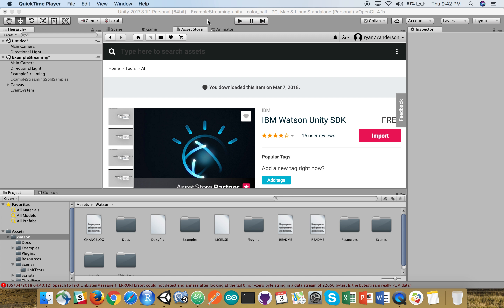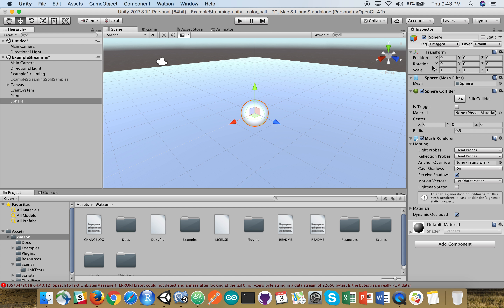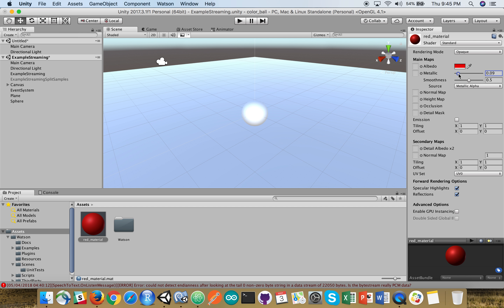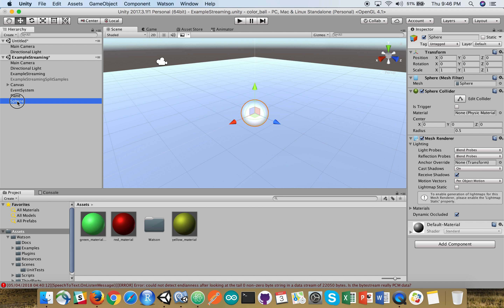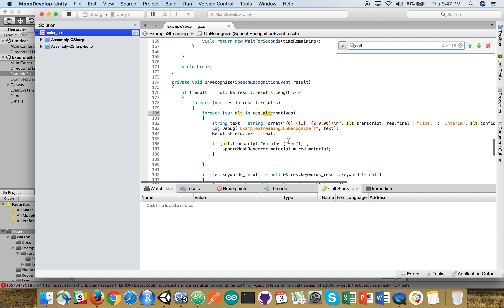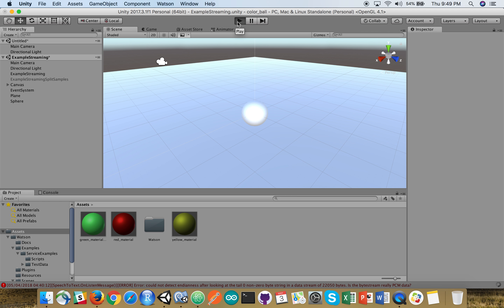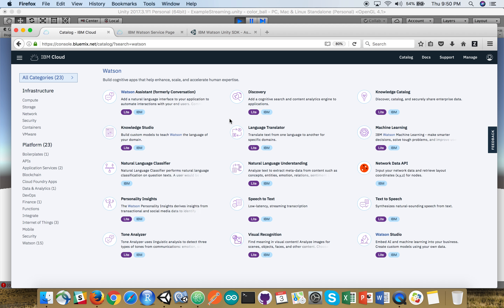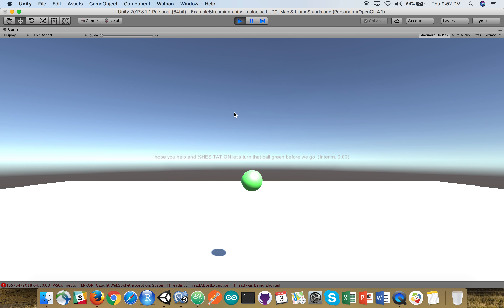BASIC - Voice Controlled Color Change on Sphere - Part 2 - Color Detection and Painting the Sphere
Voice Controlled Color Change on Sphere - Part 2 - Color Detection and Painting the Sphere

Super Simple Example of Pulling together
(1) Unity Basic Project
(2) IBM Watson Unity SDK (Asset Marketplace - free)
(3) IBM Cloud - IBM Watson Credentials for Speech to Text (free "lite" plan)

Declarations:
public MeshRenderer sphereMeshRenderer;
public Material red_material;
public Material yellow_material;
public Material green_material;

Code for Color:
     if (alt.transcript.Contains ("red")) {
      sphereMeshRenderer.material = red_material;